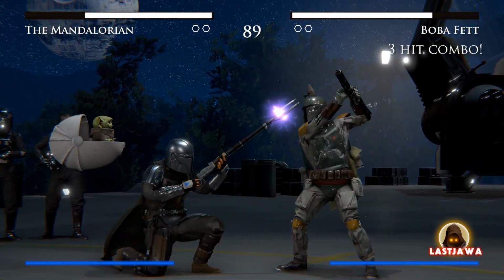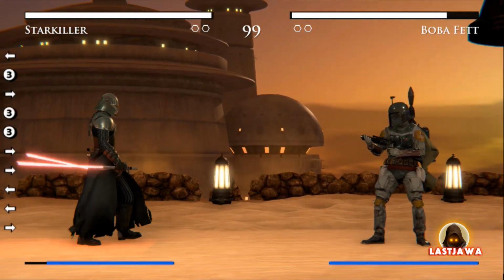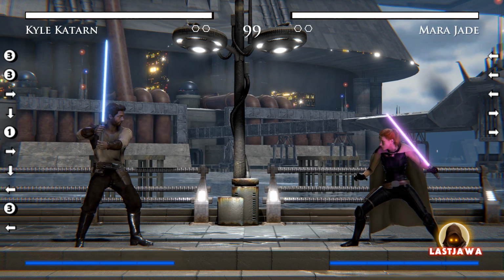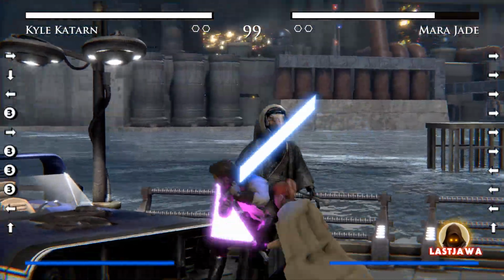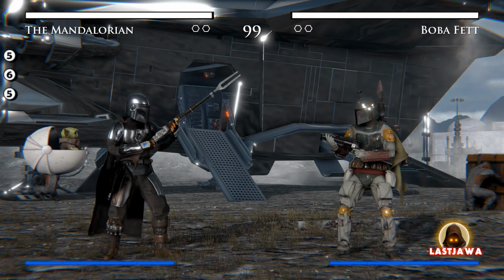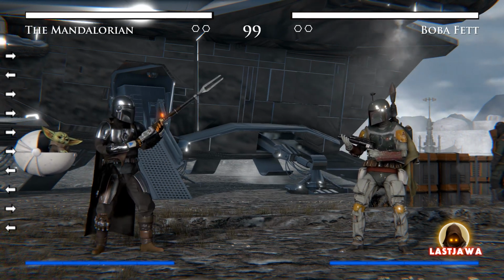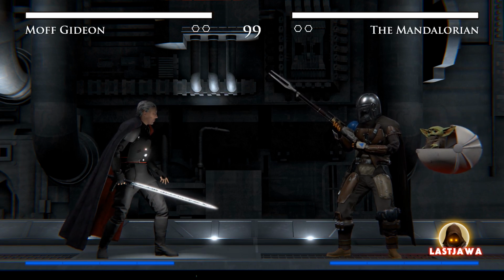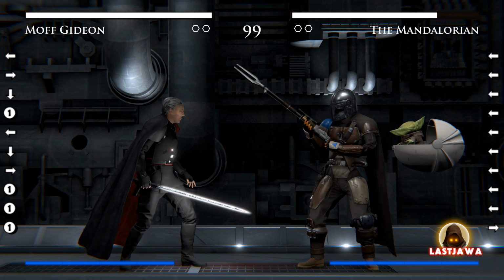Force Combat: Star Wars Fighting Game Guide: Starkiller, Kyle Katarn, The Mandalorian, Moff Gideon!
I created a prototype of a modern Star Wars fighting game - In this guide I'll go into how to perform special moves and combos for the next four unlockable characters on the roster - Starkiller, Kyle Katarn, The Mandalorian and Moff Gideon!

Fan made game with Luke, Vader, Rey, Kylo, Ahsoka, Seventh Sister, Obi-Wan, Darth Maul, Anakin, Count Dooku, Satele Shan, Darth Malgus, Yoda, General Grievous, Leia Organa, Mara Jade, Kyle Katarn, Galen Marek, The Mandalorian and Moff Gideon.